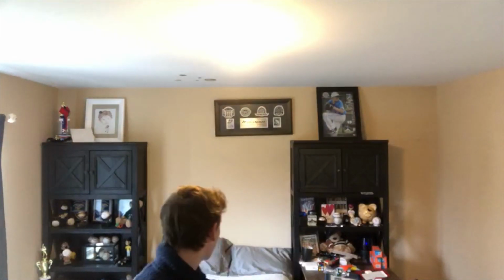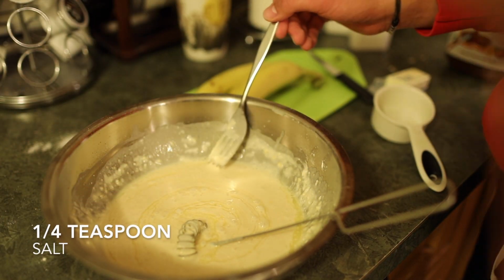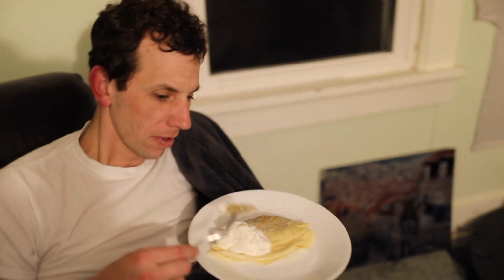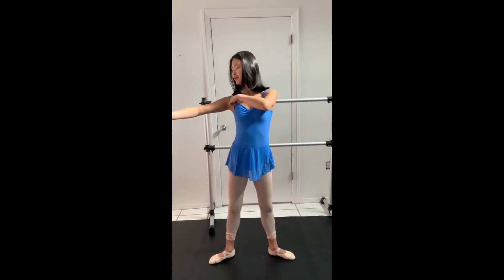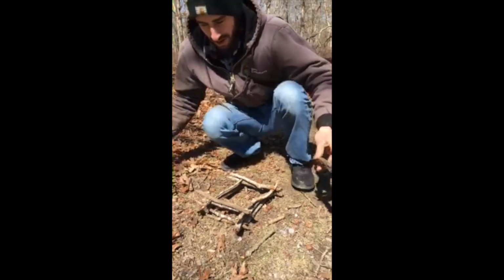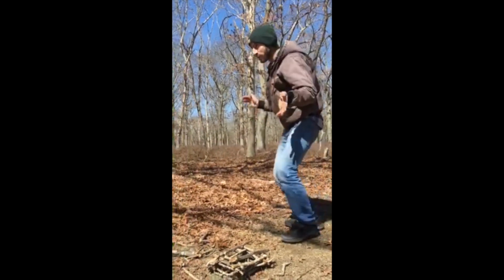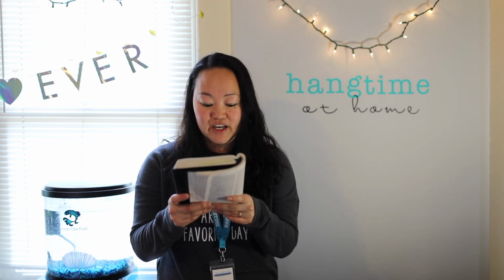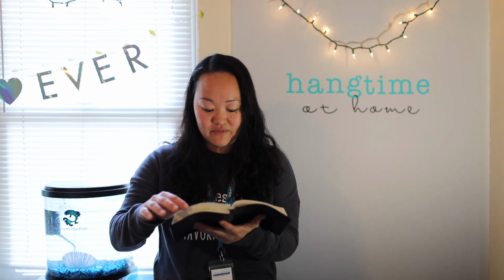Hangtime at Home Episode 2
Welcome to Episode 2!  This week we have even more fun segments for you and your family to enjoy!  Check it out now :).